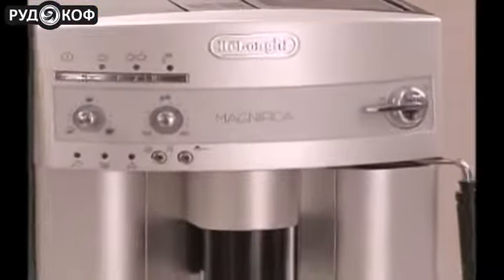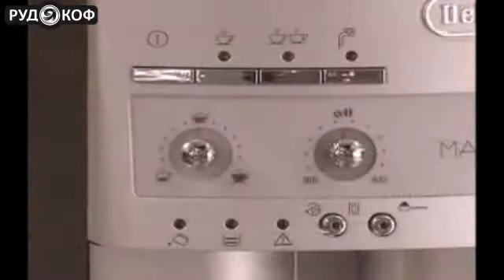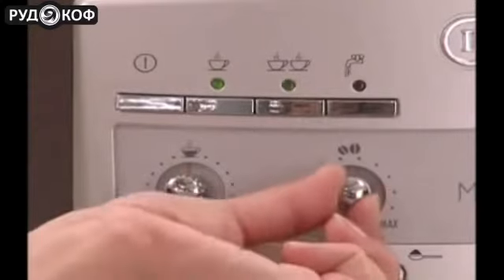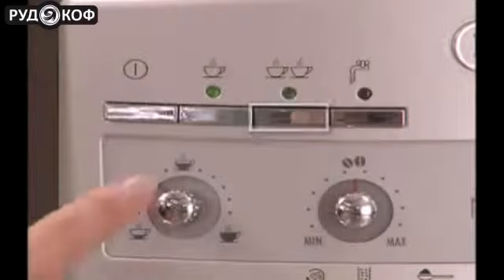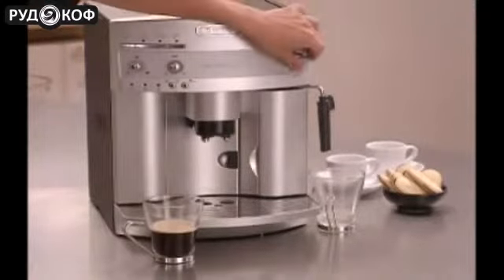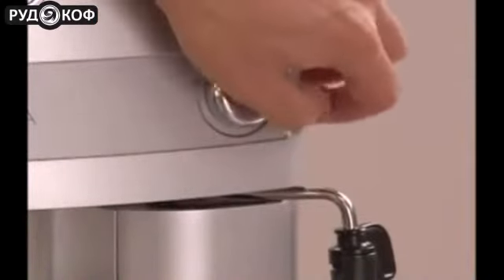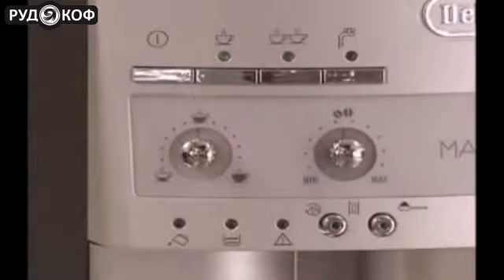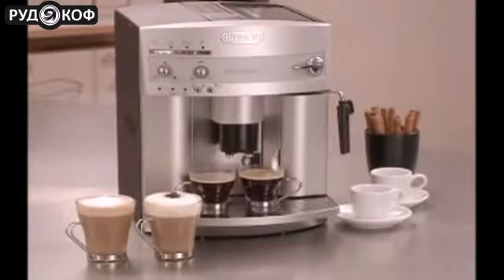Кофемашина Delonghi Magnifica ESAM 3000 B